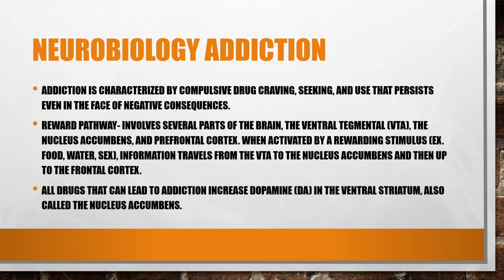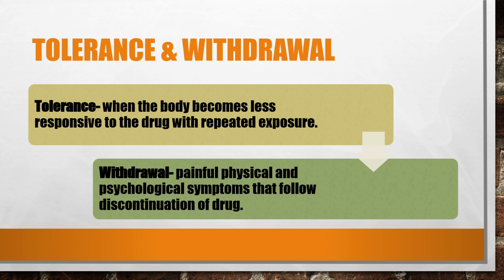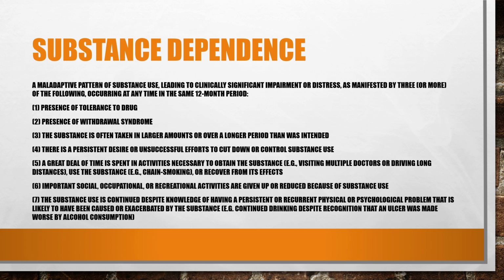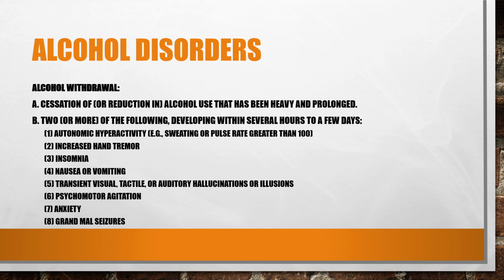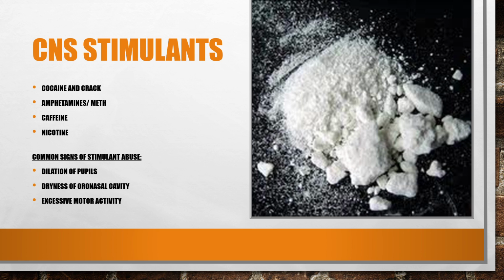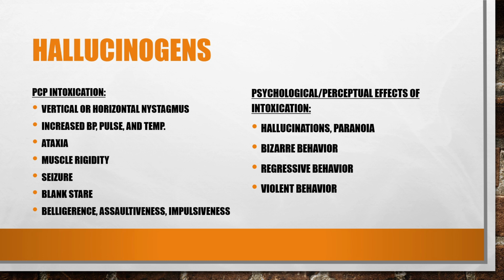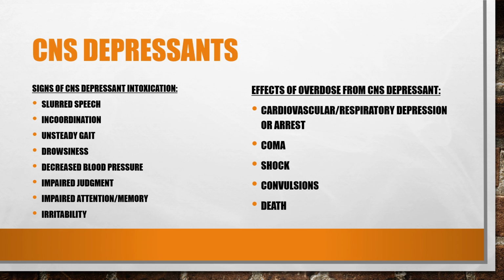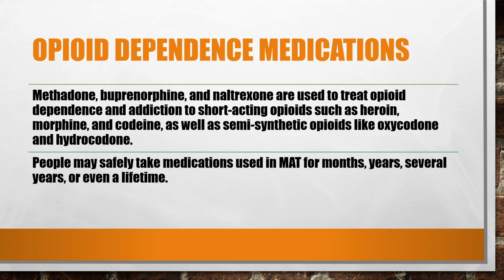Substance Disorders PPT